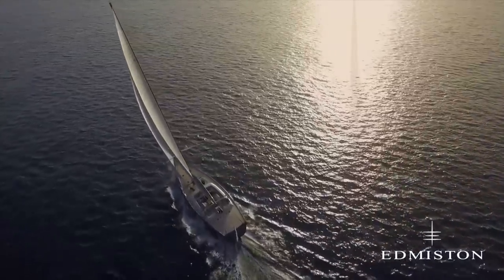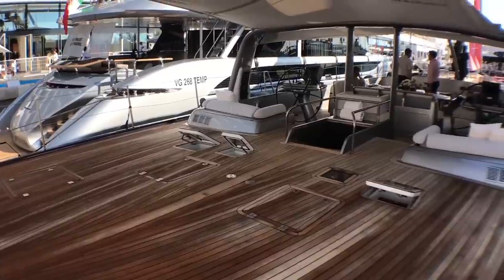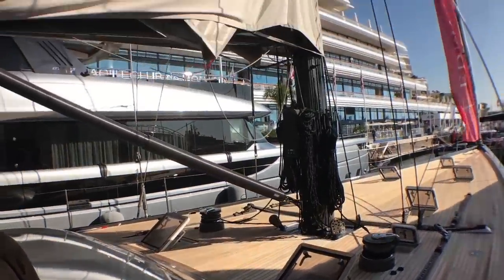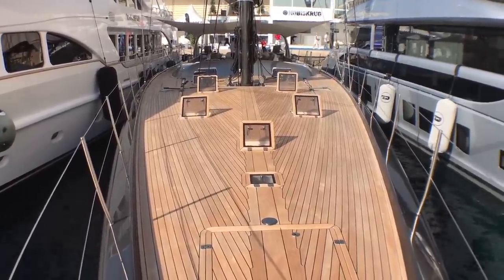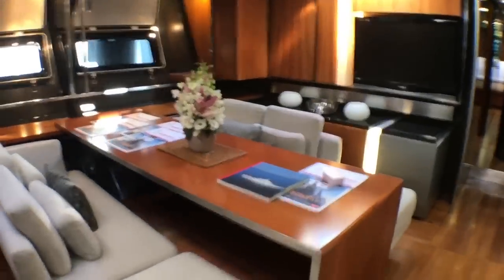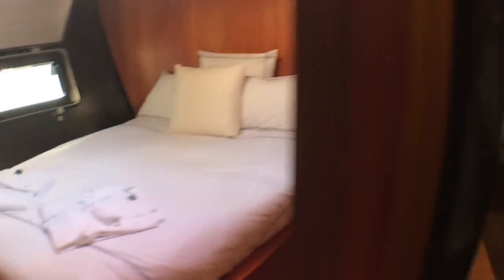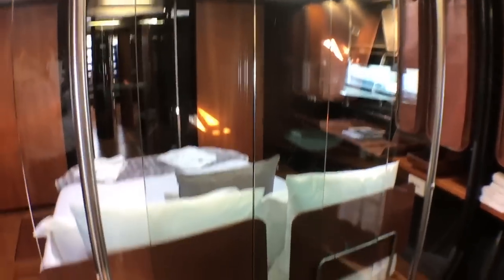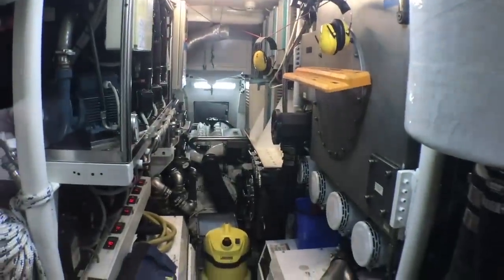Wally B | First Look | Yachting World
Wally B | First Look | Yachting World ► Become a FREE SUBSCRIBER to Yachting World's YouTube page now